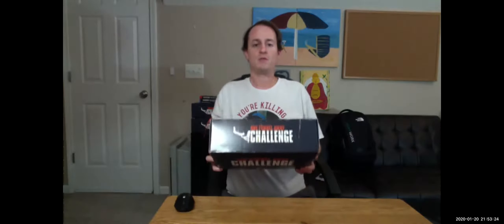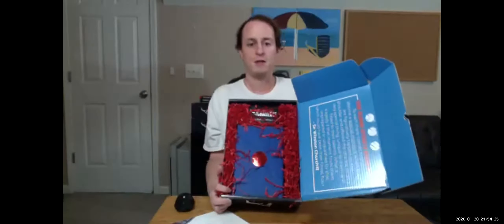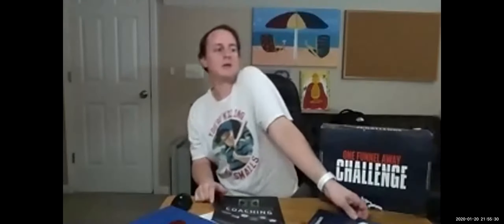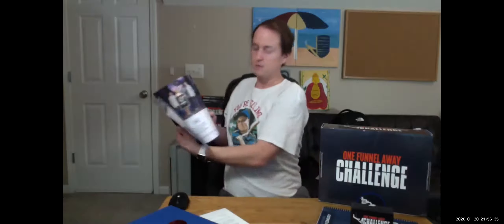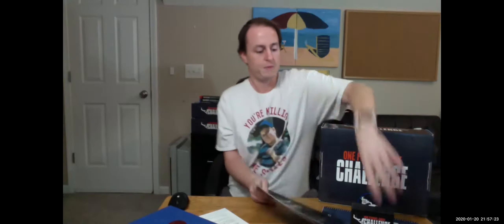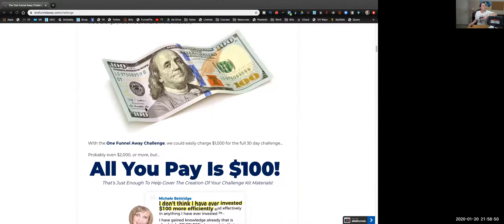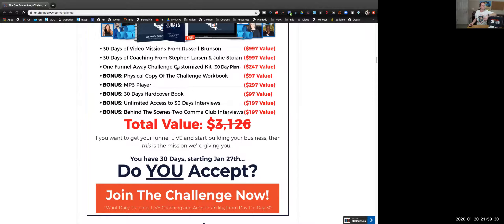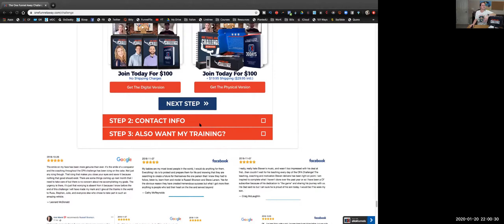One Funnel Away Challenge (2020) Unboxing and Bonuses - Alan Lawson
In this video I give viewers and overview of what comes in the box for the OFA (One Funnel Away) Challenge.

✋Let’s connect✋